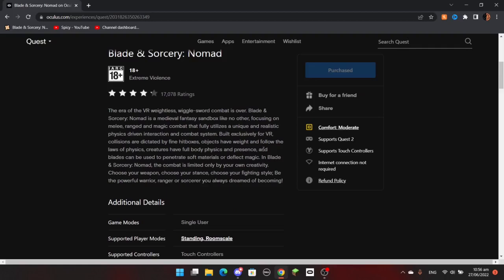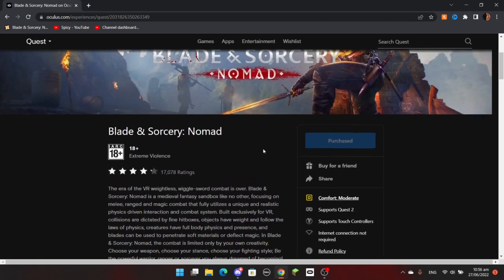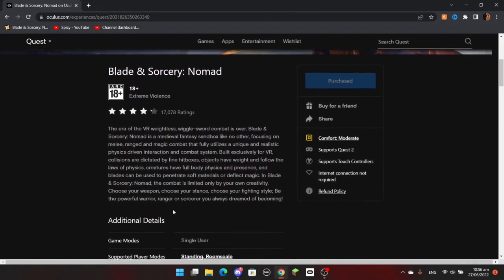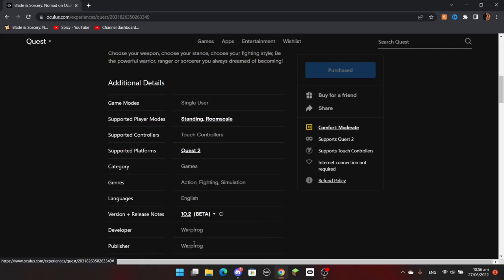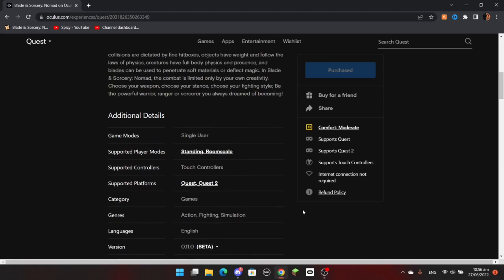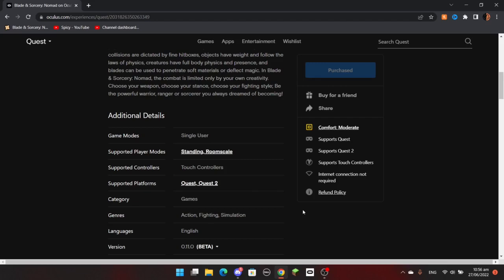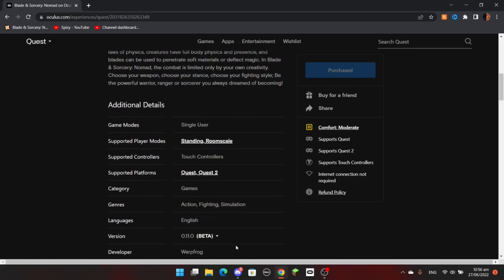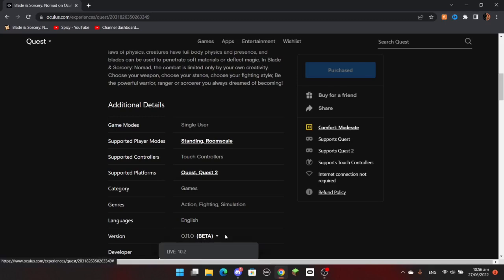HOW TO INSTALL THE U11 BETA FOR NOMAD - Blade & Sorcery: Nomad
This is how to install the U11 Beta for nomad. Make sure to remove all your mods before doing this!